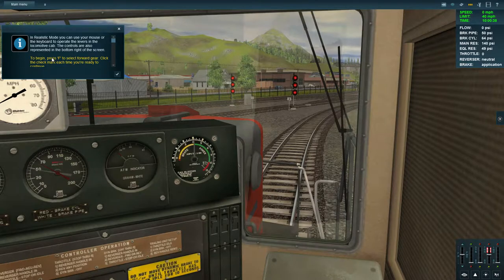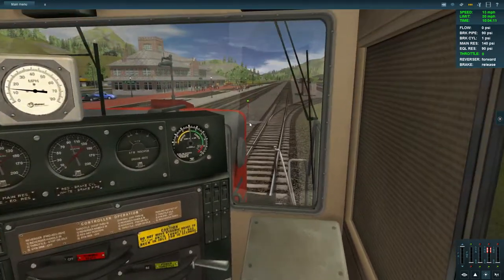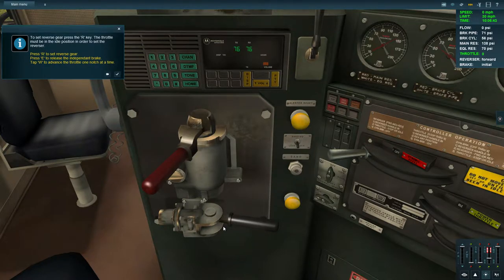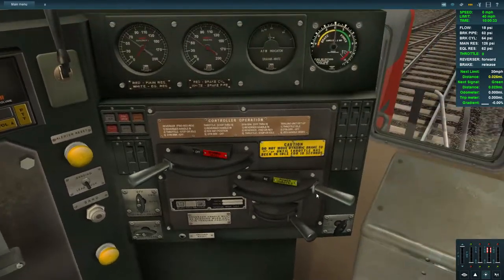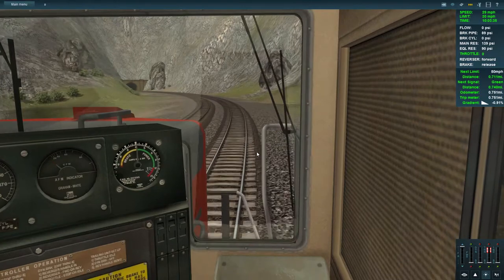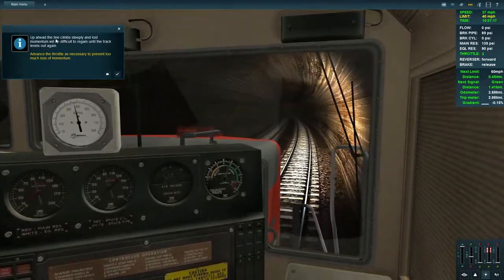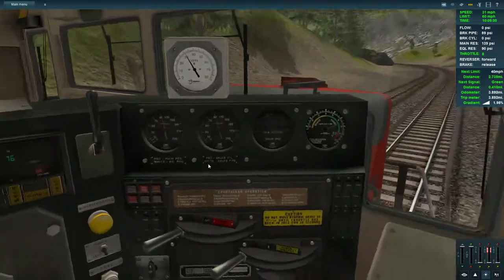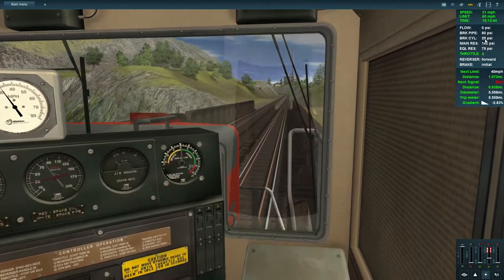Realistic Train Driving Tutorial | Trainz A New Era | #3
Continuing on with the Trainz: A New Era Tutorials, and today I start taking a look at realistic driving controls and physics, seeing just how good this title actually can be as I haul some freight around the test map!